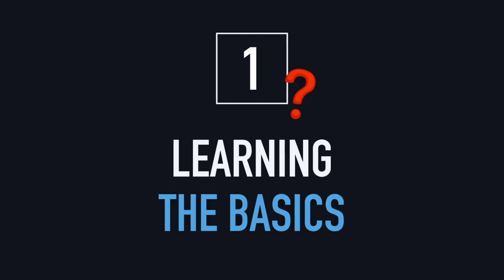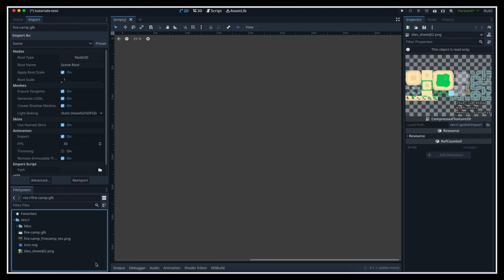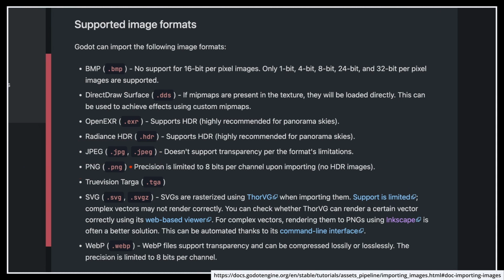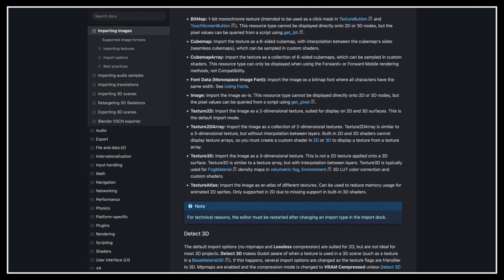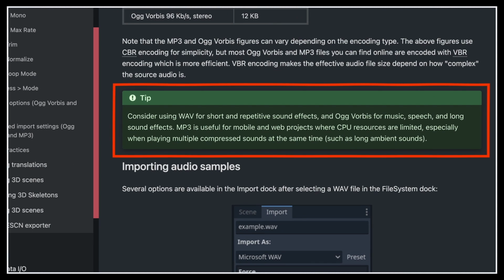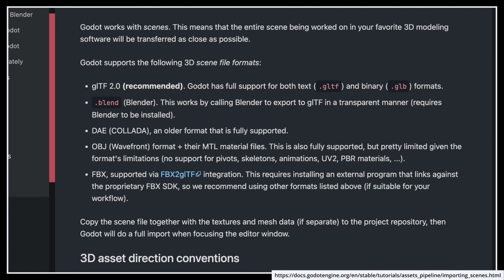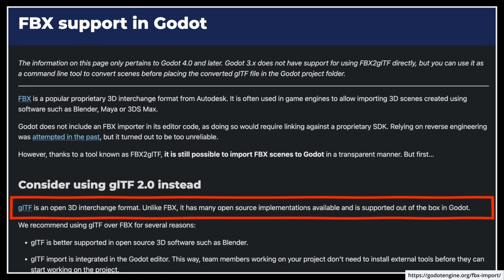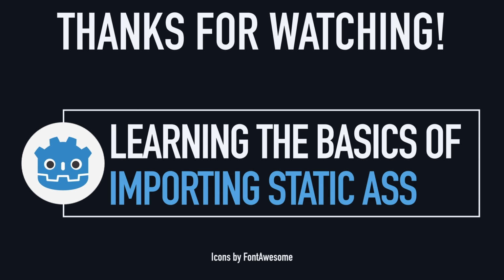Importing static assets (Basics) [Godot 4 🇬🇧 Tutorial]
Let's discuss the basics of importing static assets in Godot 4, and in particular what file formats the engine supports... or doesn't support :)

00:00 - Introduction
00:31 - Learning the basics
03:56 - Importing images
07:00 - Importing audio
09:15 - Importing 3D models
13:16 - Final words